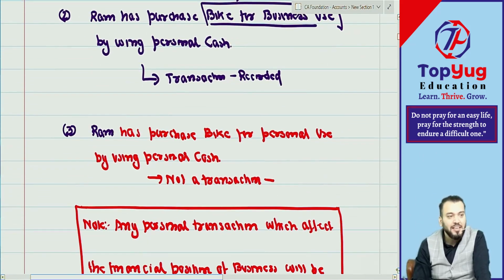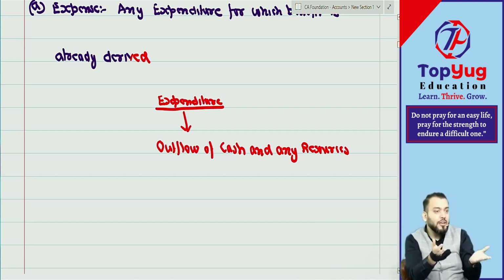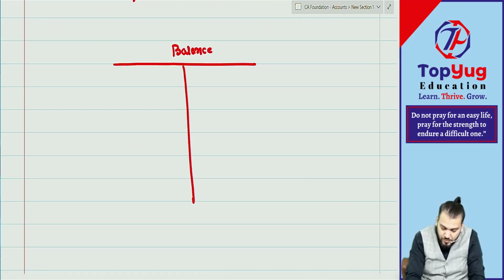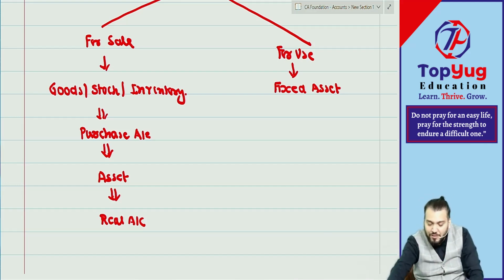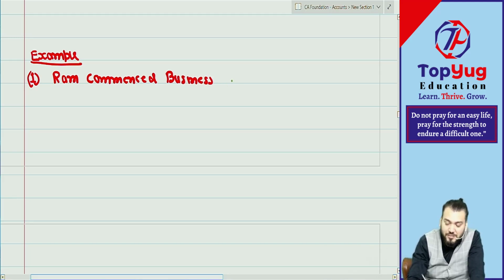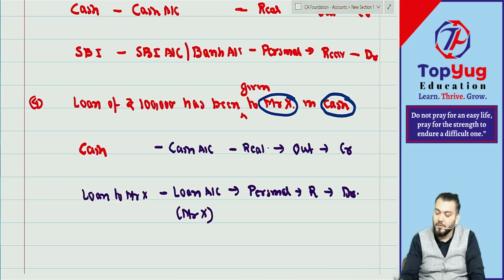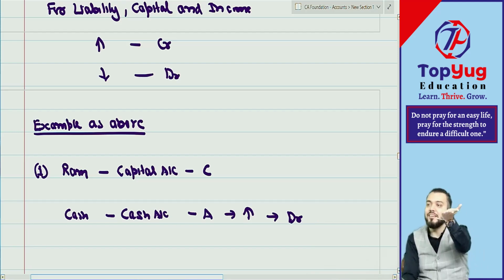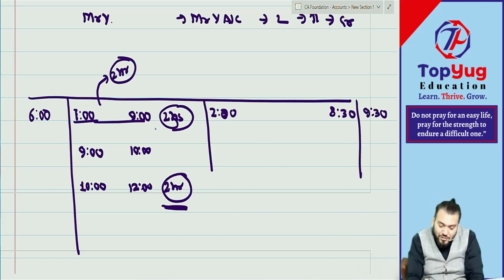CA Foundation | Accounting - Journal (Recording) | Day 3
Topic Covered
Element of Financials Statement - 00:10:30
Golden rules of accounting - 00:33:05
accounting equation approach - 01:17:55